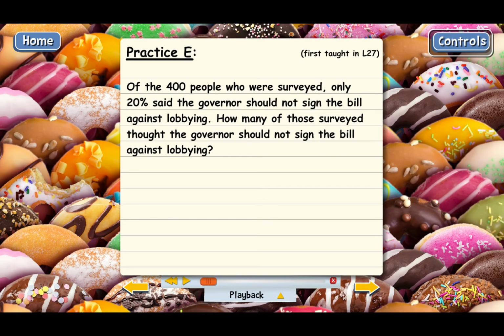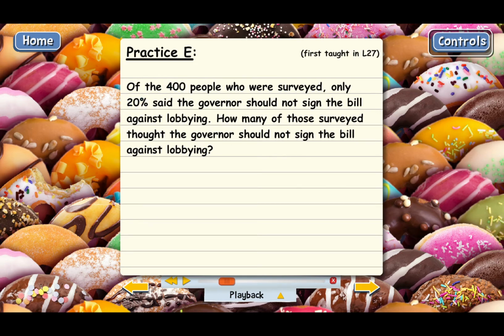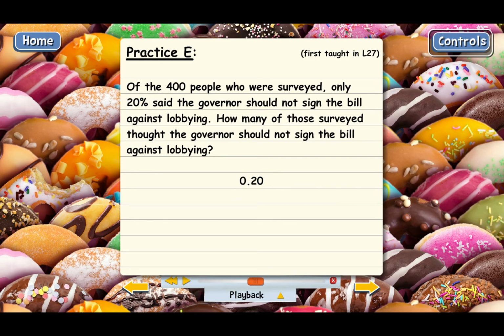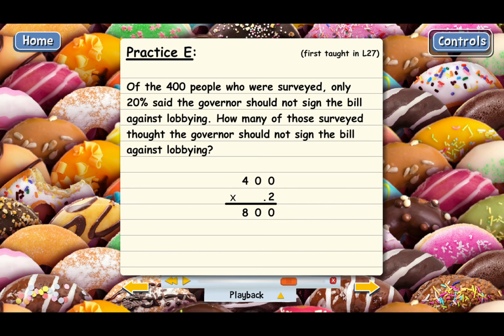How To Find A Percent Of A Given Number In A Word Problem (Pre-Algebra Lesson)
Solution for Teaching Textbooks, Pre-Algebra, Lesson 32, Practice Problem E. Learn how to find a percent of a number given in a word problem. Explains how to translate a real-world word problem into a mathematical question and then write the equation that you can solve, along with a step by step solution.